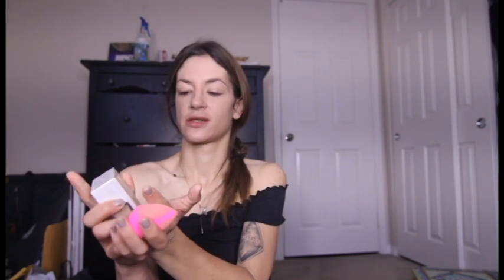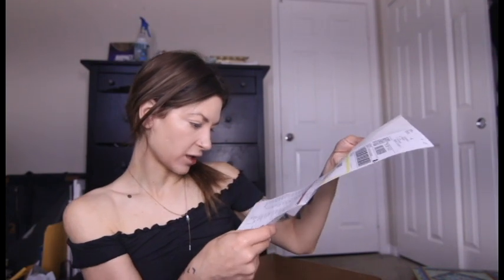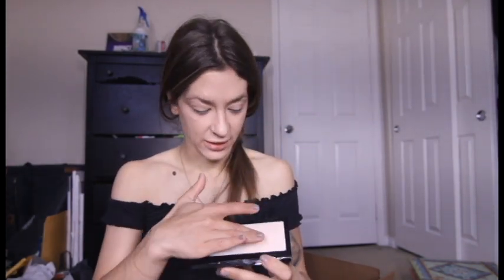FULL FACE TJ MAXX LUXURY MAKEUP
In this video I do a full face of luxury discounted makeup from TJ Maxx. Sorry if this video ran a littl long. Love you all.